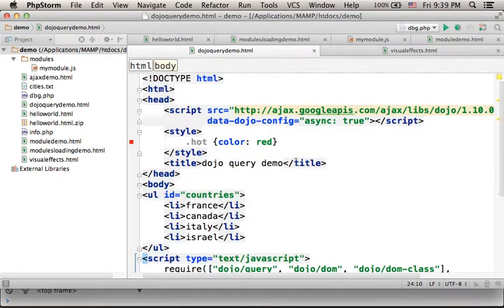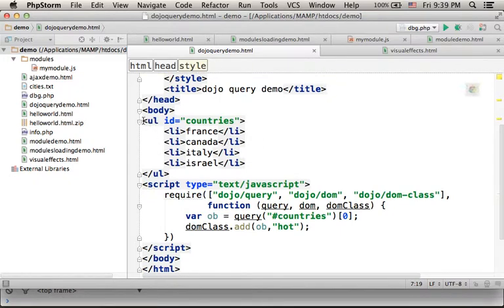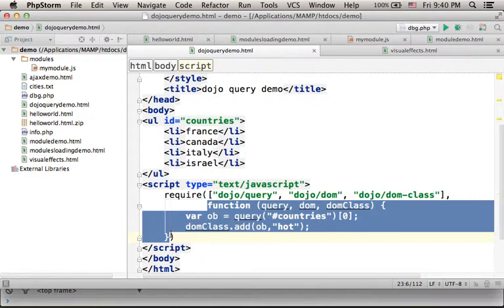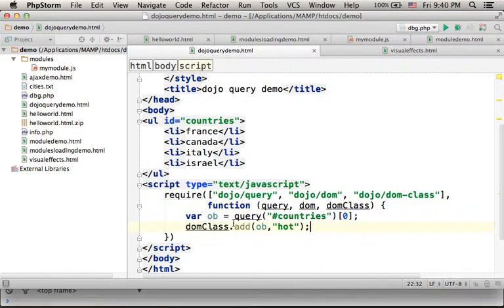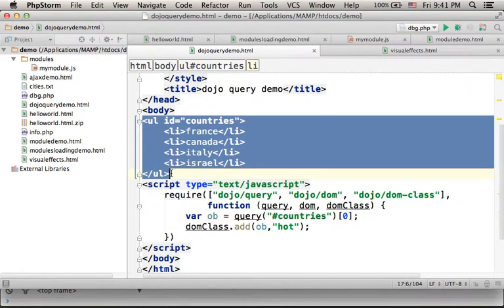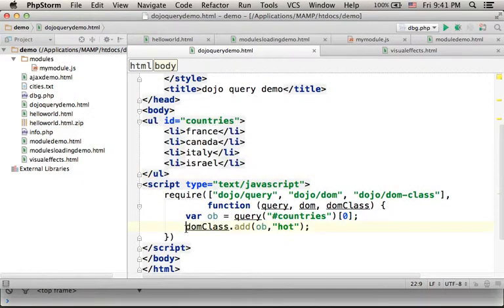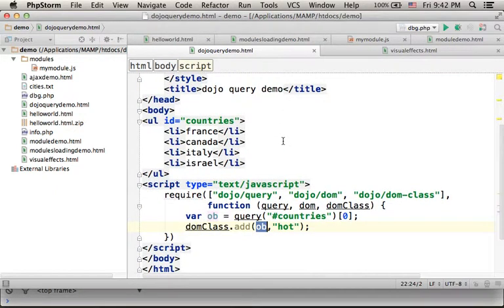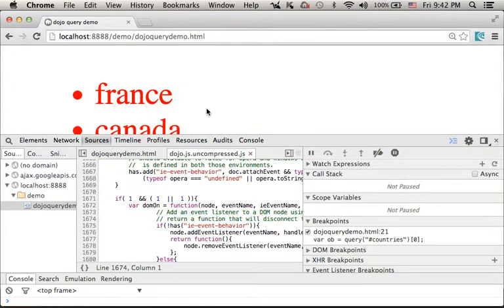The dojo/query Module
The Dojo Toolkit includes the dojo/query module that allows us to query and interact with the DOM objects.